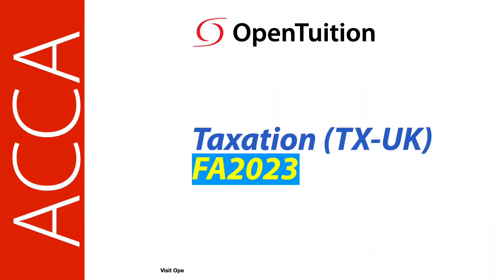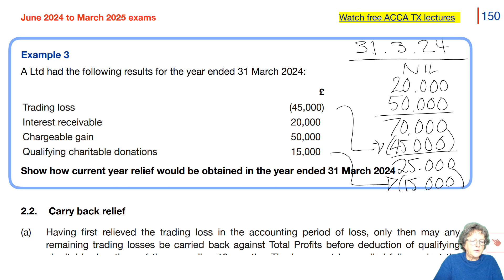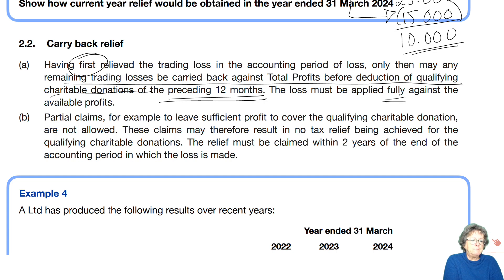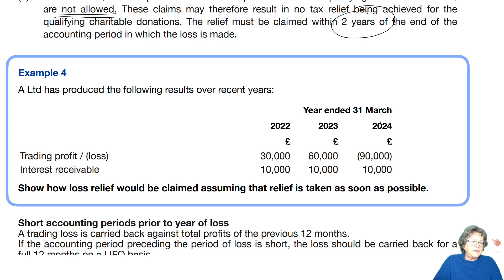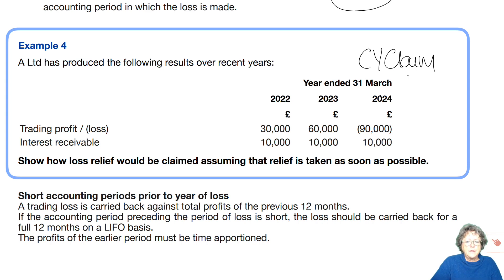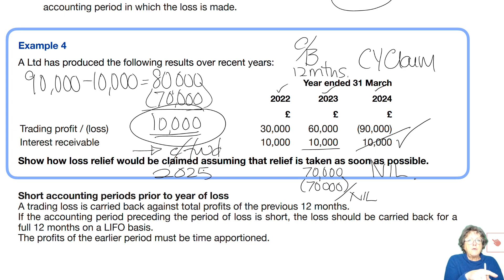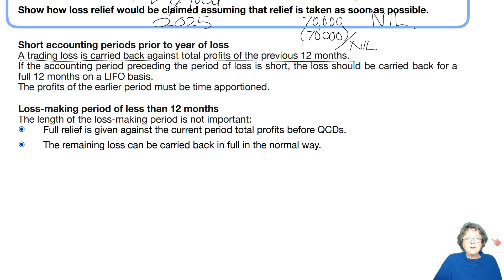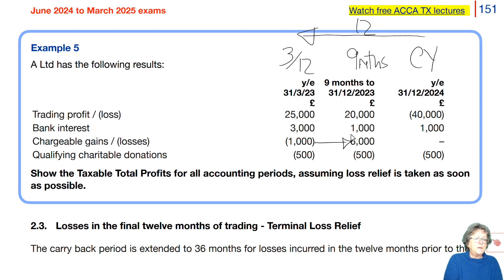Chapter 17 Tax Adjusted Losses – Companies (part 2) - ACCA TX-UK Taxation (FA 2023)